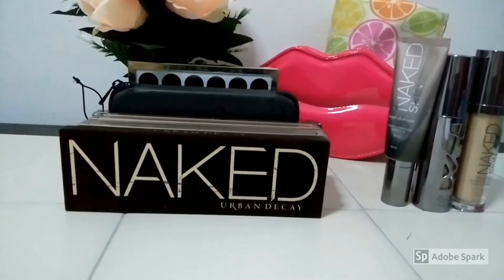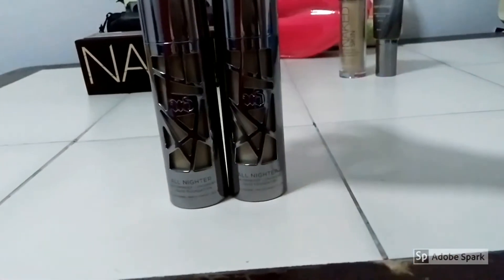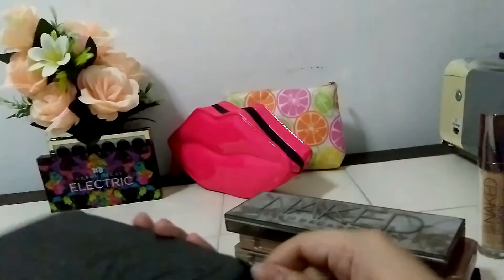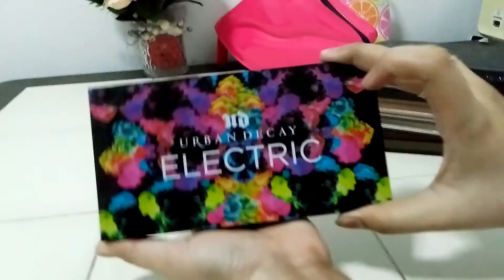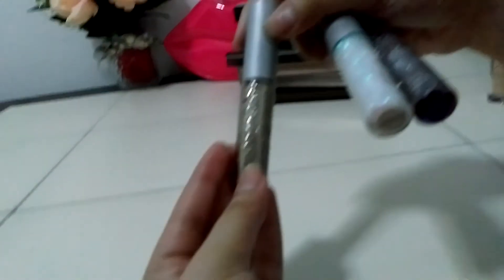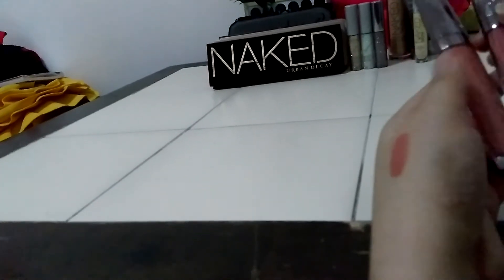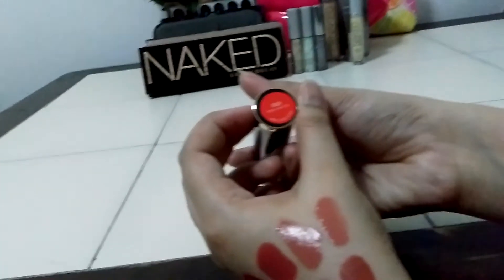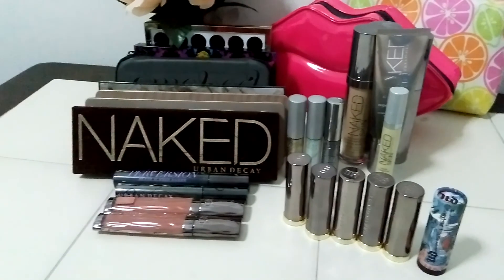Top Favourite Makeup Products By Urban Decay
Hey..!

Products Shown in the video:

FOUNDATIONS:
1- Urban Decay One & Done Hybrid Complexion Perfector
2- Naked Skin Liquid Foundation [ Shade 2 ]
3- All-Nighter Foundation [ Shade 2 ]
4-All-Nighter Foundation [ Shade 4 ]

EYES:
1- Naked Palette [ 1 ]
2- Naked Palette [ 2 ]
3- Naked Palette [ 3 ]
4- Naked Smokey Palette
5- Smoked Palette
6- Electric Palette
7- Gwen Stefani Palette

EYELINERS:
1- Heavy Metal Glitter Liner [ Distortion ]
2- Heavy Metal Glitter Liner [ Glam Rock ]
3- Heavy Metal Glitter Liner [ ACDC ]

COLOUR CORRECTORS:
1- Naked Skin Colour Correcting Fluid  [ Yellow ]

MASCARAS:
1- SuperCurl Curling Mascara
2- PERVERTION Mascara

LIPGLOSS:
1- Revolution Lipgloss [ Kinky ]
2- Revolution Lipgloss [ Liar ]

LIPSTICKS:
1- Lipstick By Jean-Michel Basquiat [ Epigram ]
2- Lipstick [ Uptight ]
3- Lipstick [ Hitch Hike ]
4- Lipstick [ 1993 ]
5- Lipstick [ 714 ]
6- Lipstick [ Crash ]

    COLLAB:
I am Always Willing to Collaborate with other YouTubers to make amazing Content for the world to see...